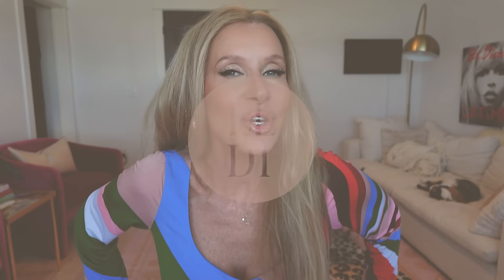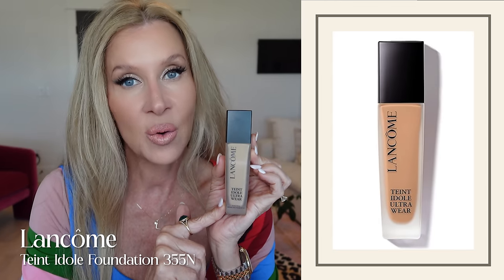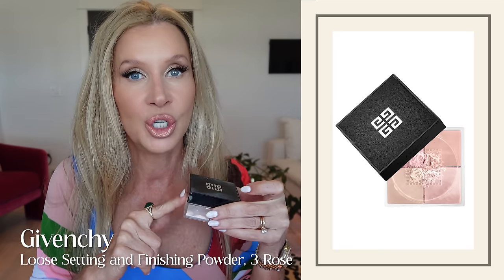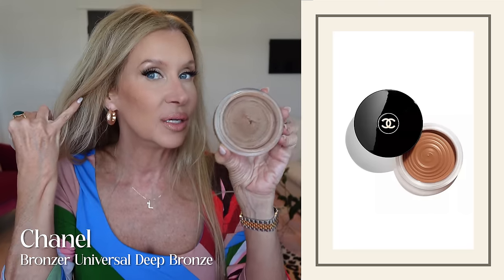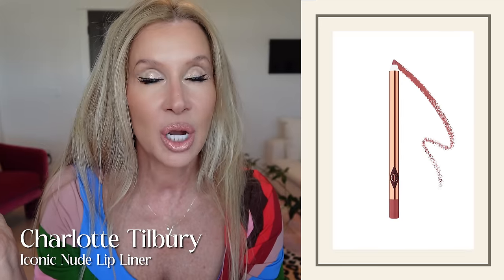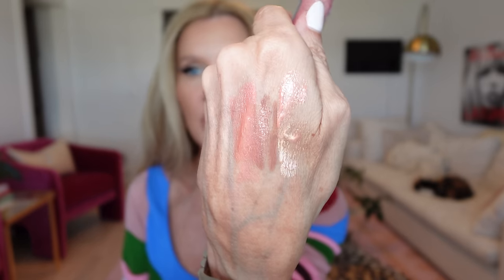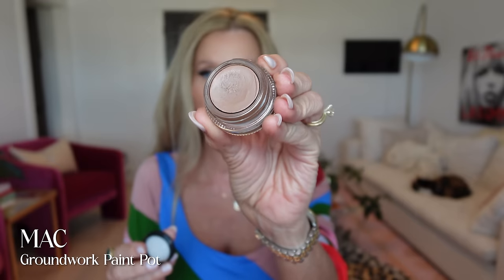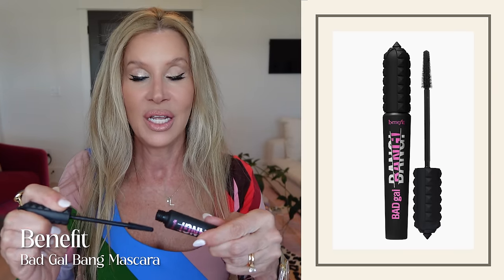14 Makeup Items EVERY Woman Over 50 MUST Have!